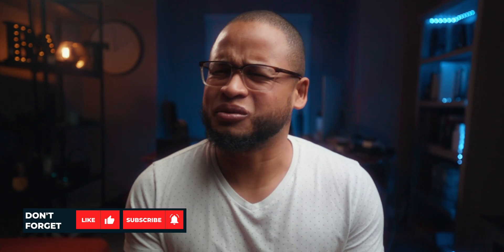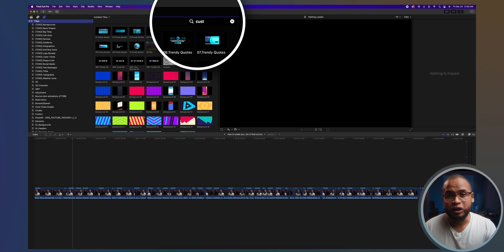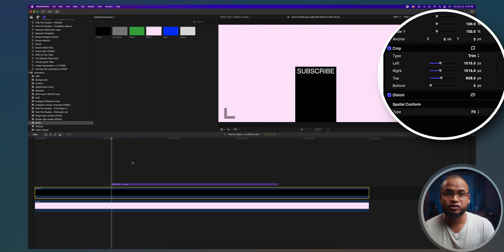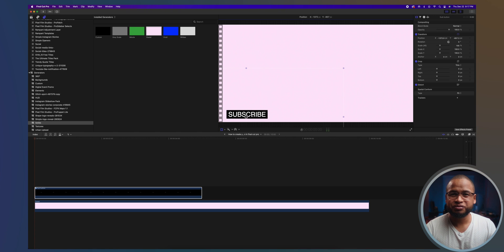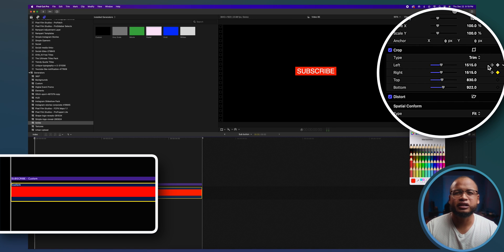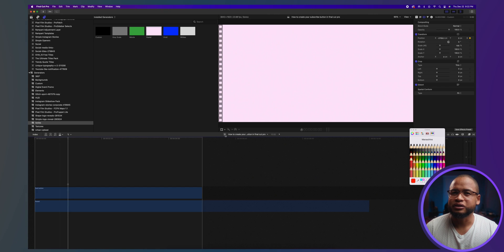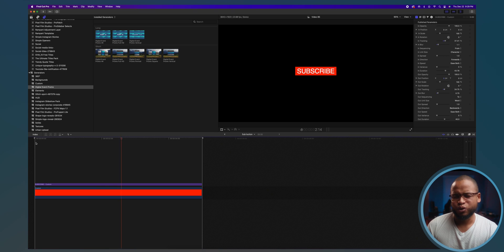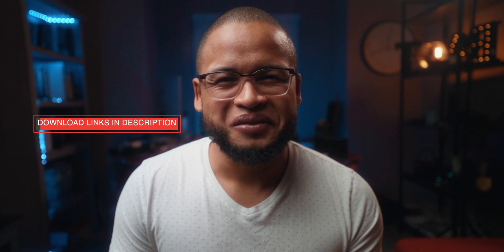How to Create Your Own Animated Subscribe Button in Final Cut Pro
You will learn about keyframes and how to use them to animate your text, you will also learn about basic techniques to get the end result you are looking for. And you will get free presets.